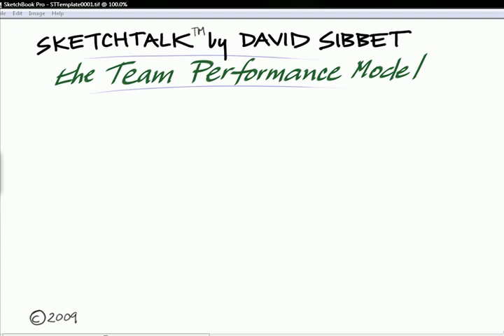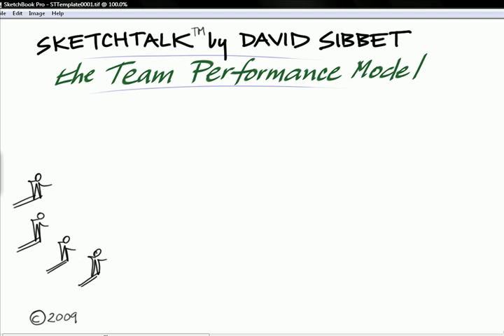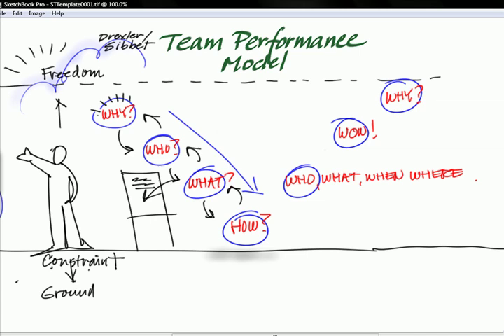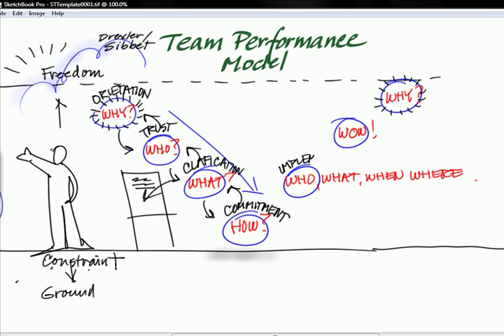Team Performance Sketchtalk—April 2009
David Sibbet, CEO and Founder of The Grove®, explains the utilization and importance of the Team Performance Model™